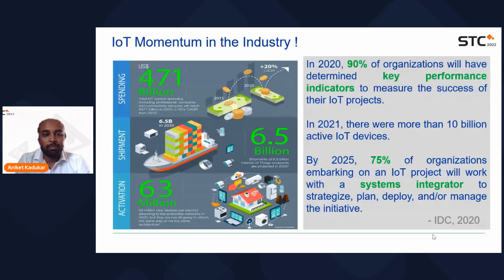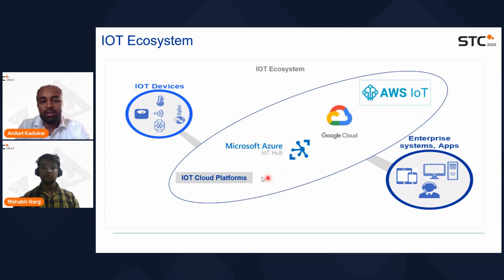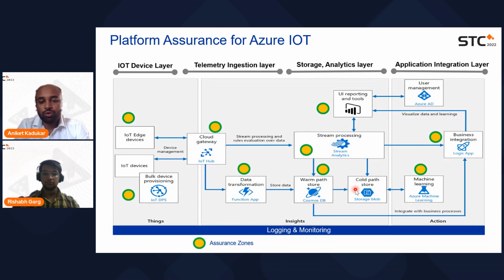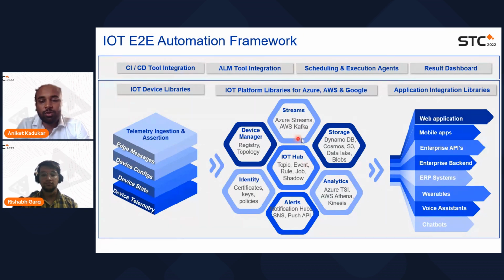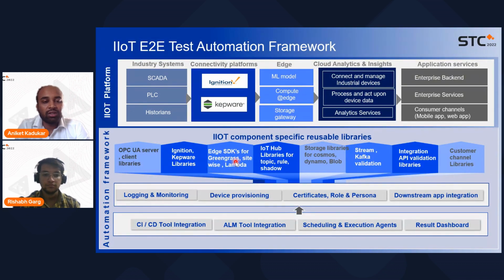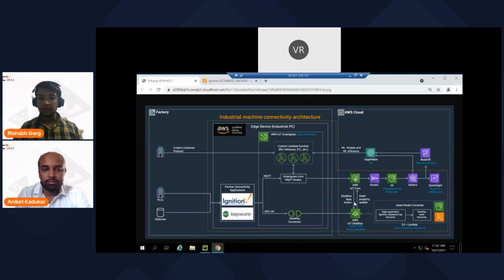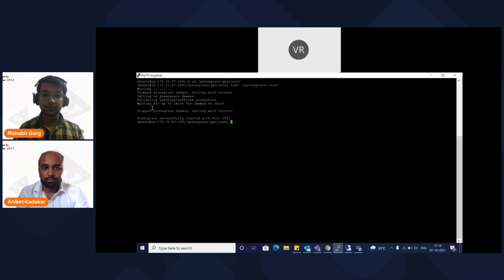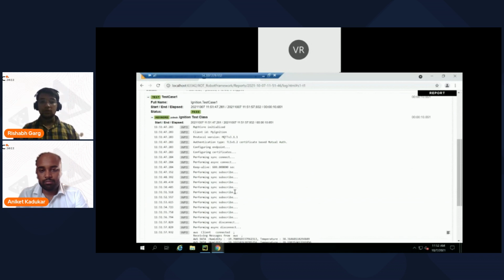QAI STC 2022 | Internet of Things Testing: Strategies and Solutions | Cognizant Team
Title & Speaker:
Internet of Things Testing: Strategies and Solutions | Aniket Diwakar Kadukar, Rishabh Garg, Cognizant